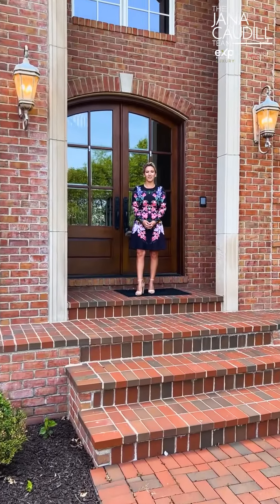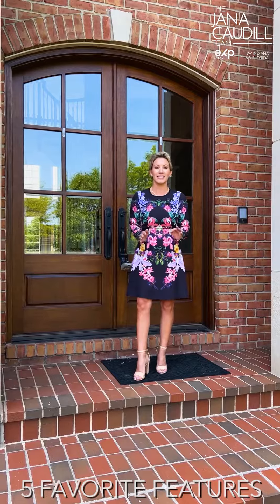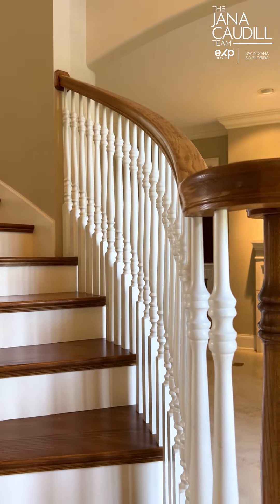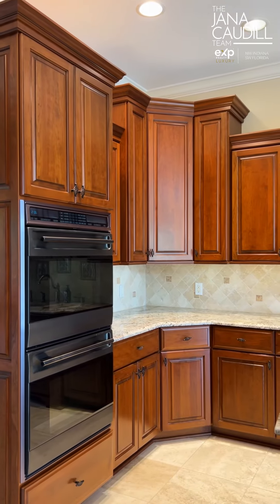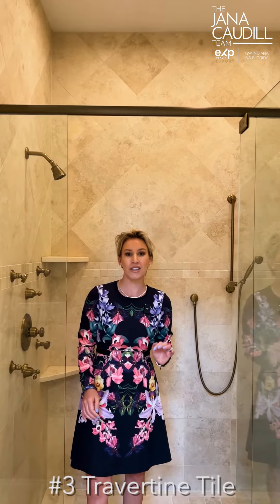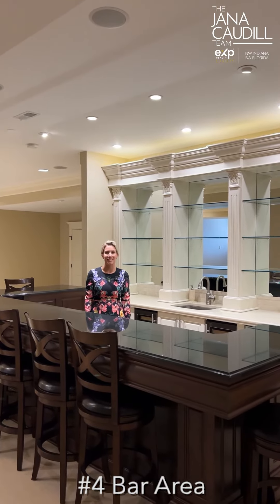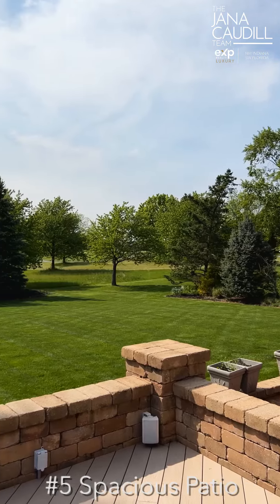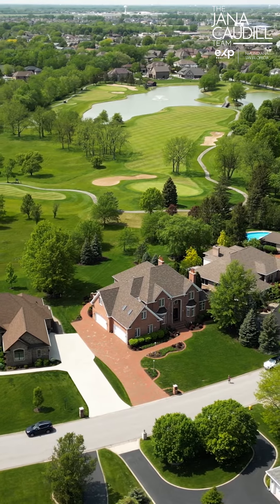5 Reasons Why We Love This Briar Ridge Home!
924 Killarney Drive offers one of the best locations within the privacy of Briar Ridge, Northwest Indiana's esteemed golf community.  Luxury listing specialist Lauren Detamore takes us through her favorite points throughout the house and why we think this nearly 9,000 square foot custom home is so spectacular.